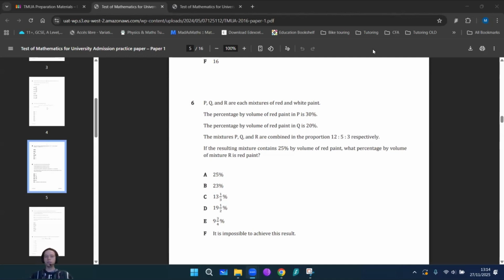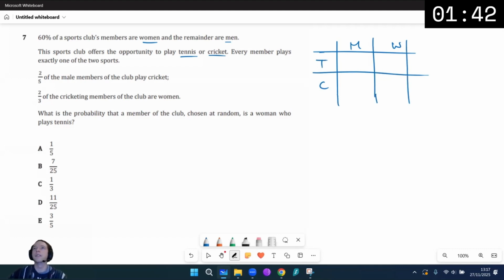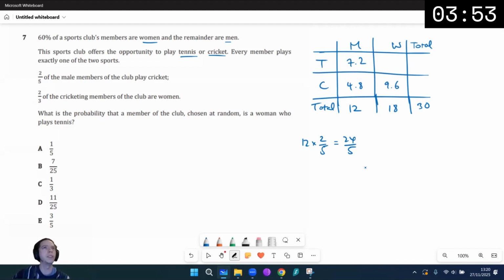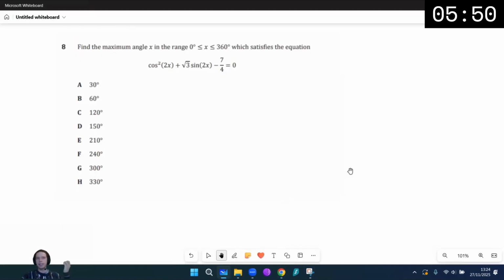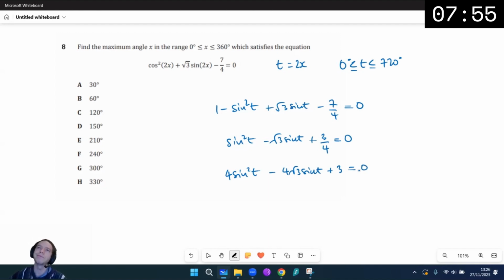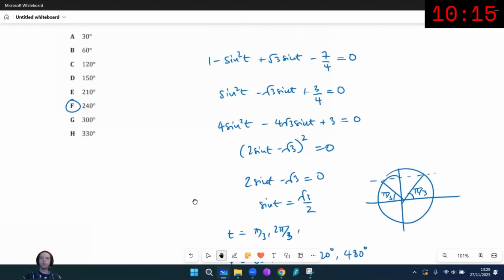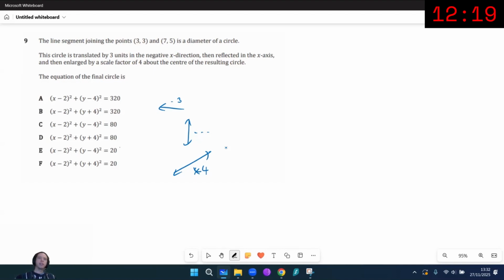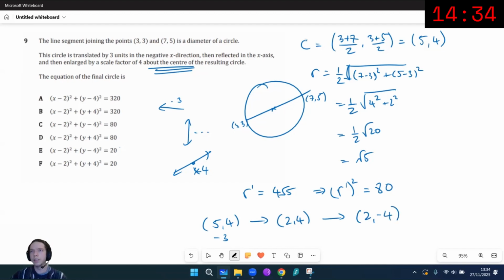3 TMUA questions, ZERO prep | 2016 Paper 1 | Q7, 8 & 9 | Video Solutions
Welcome to Small Head Big Problems — I'm a small head tackling big maths problems! 🧠✨

📚 Want Private Tutoring? Reach out!

In today’s video, I’m attempting 3 TMUA problems (Questions 1–3 from the 2016 Paper 1) on camera, with zero preparation, and trying to complete them in under 10 minutes.

Think you can solve them faster? ⏱️
Pause the video, try each question yourself, and see if you can beat my time!